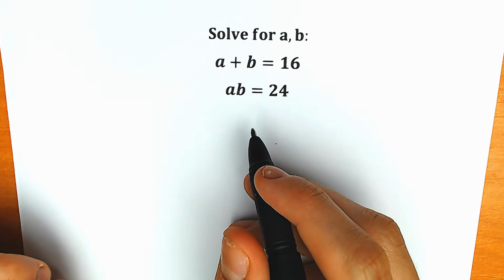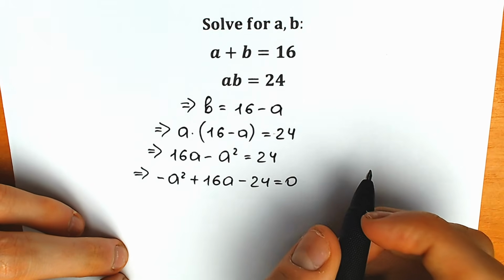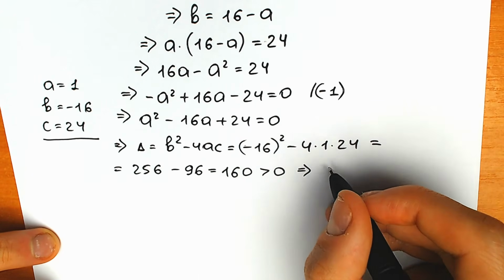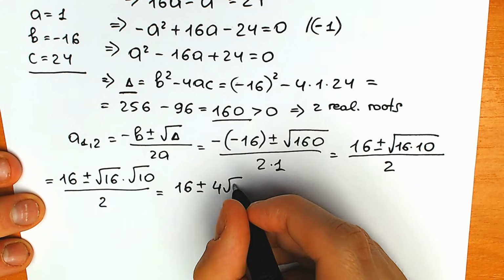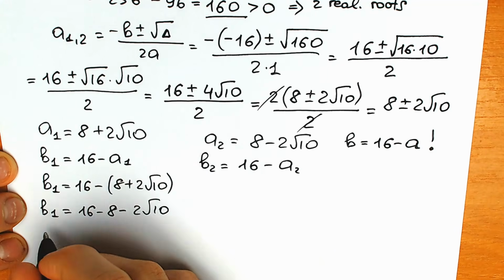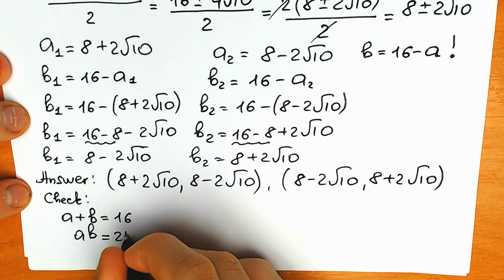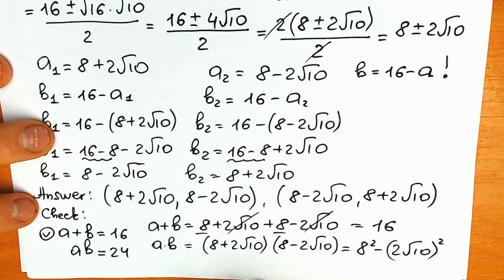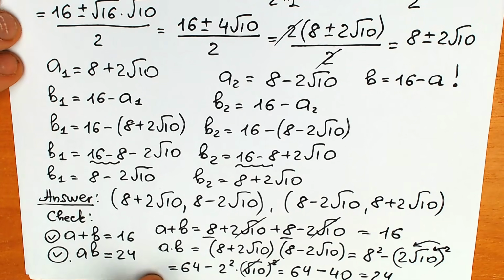Can you solve this entry exam math problem?